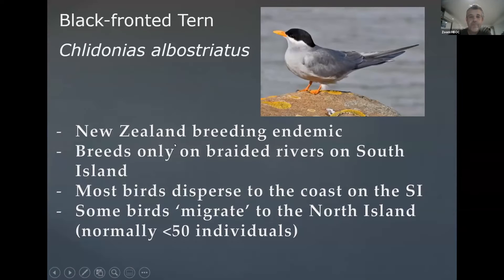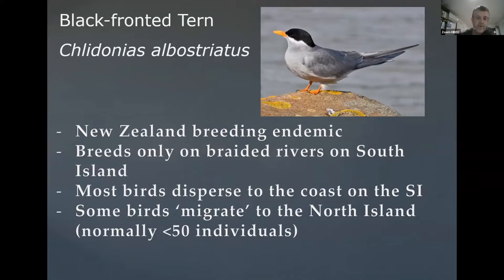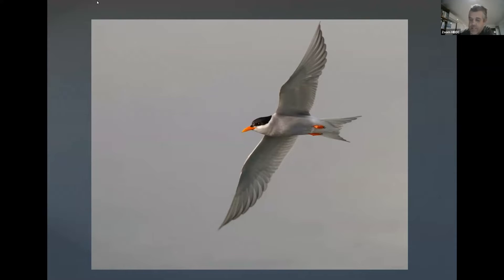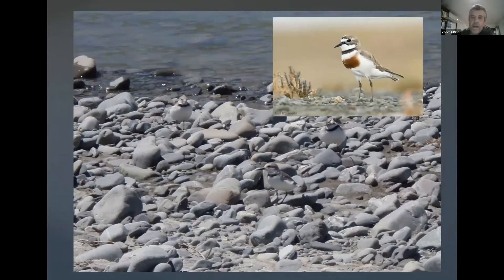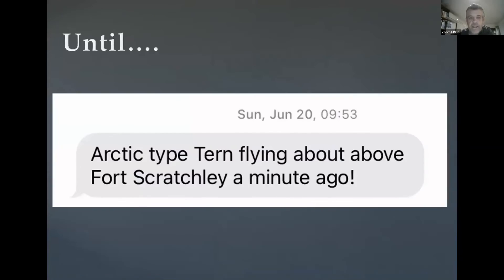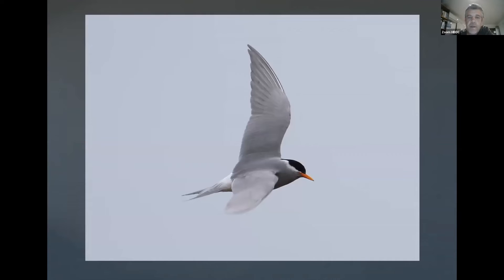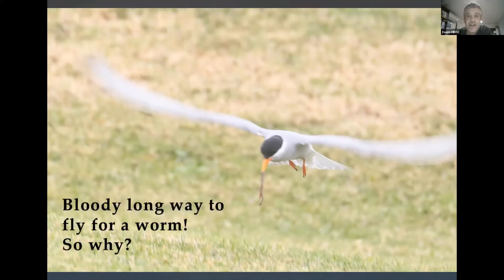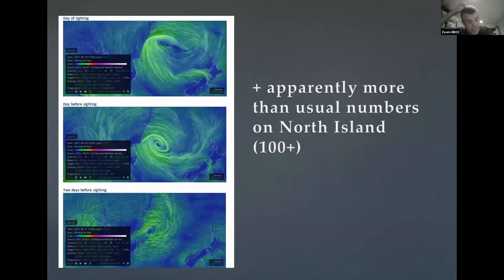Black-fronted Tern in Newcastle, Australia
In my opinion, of all the species that are on the Hunter Region list (or will be, if this tern is accepted by BARC) this would get my vote as the 'most unexpected bird' on the Hunter Region list, above Juan Fernandez Petrel, Torresian Imperial Pigeon, White Wagtail and just above New Zealand Storm-petrel and Aleutian Tern. I have only seen the last two of those, but I would expect to see any of the other three before I saw a Black-fronted Tern here.

Nearly all seabirds are prone to vagrancy given the environment that they live in, where they're in the firing line of major weather systems and affected by enormous shifts in preferred food, water temperature etc. Plus they're amazing travellers that can find themselves in the wrong ocean.

White Wagtails, Kentish Plovers, Buff-breasted Sandpipers, Northern Shovelers etc are all long-distance migrants and there are constantly migrating birds that are overshooting their migratory targets. The absolute vast majority of those individuals either never get found by birders or perish undetected, so we don't know about them - but they're out there - all the time.

Aleutian Terns are long-distance migrants but they're clearly not overshooting; they're choosing to come here. So that's different.

But long-distance migrants (be they shorebirds or passerines) and seabirds always feature in predictions for the next new species for Australia. Black-fronted Tern wouldn't have been in the top fifty predictions by any birder having a stab at this. Yes, the species makes post-breeding movements but that's mostly to coastal areas on the South Island of New Zealand where it breeds. Some birds make it to the North Island, but from what I have read, it doesn't sound like proper 'migration'.

I've been talking to researchers in New Zealand and they've told me that there have been seasons in the past where 100+ birds have been found on the North Island (e.g 2009). But despite that it still doesn't sound like something that's prone to vagrancy.

And this is the first record away from New Zealand.

There was a low pressure system in the Tasman Sea that resulted in the strong south-westerly winds that got people out seawatching but it didn't emanate from close to New Zealand. Maybe this bird was foraging a long way offshore and got blown towards the east coast? How far do these things forage out to sea? How far do our Aleutian Terns go to forage at sea?

It's also a species with a very small population (2500-10,000 individuals) and is listed under IUCN criteria as Endangered. The population is also said to be declining.

Further, it's a very distinct bird - even for a tern! And that's at any age too. I very much doubt that birds have been overlooked in Australia before.